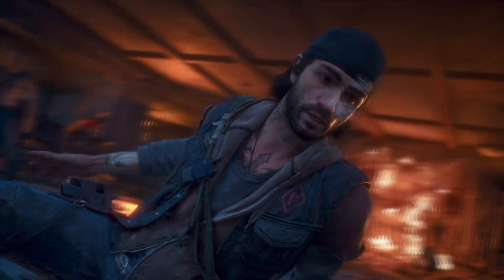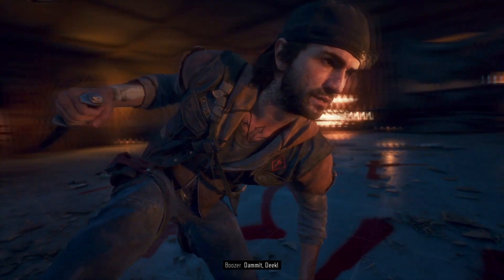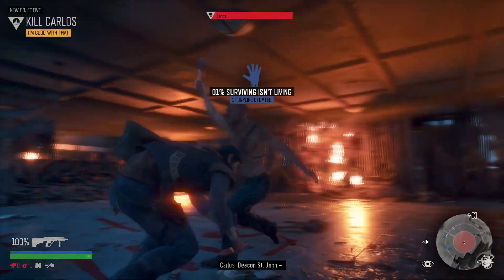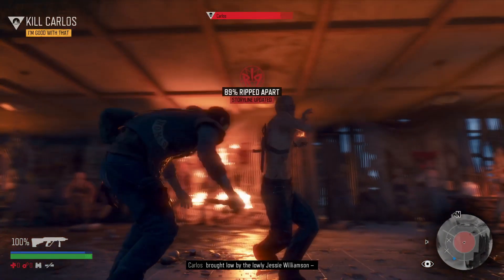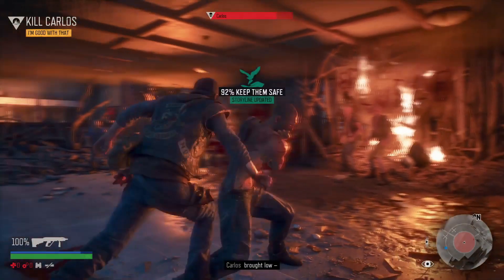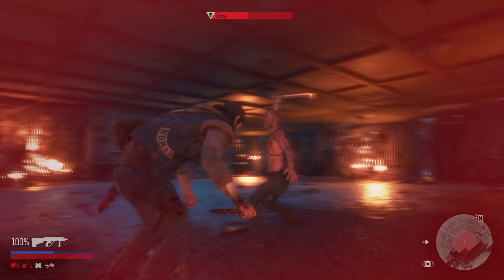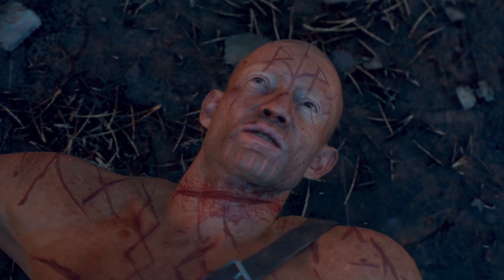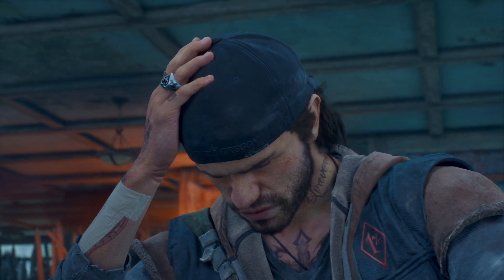Days Gone How To Beat Carlos Boss Fight Guide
Hello and welcome to Lord Fenton Gaming plays Days Gone. I am your host Lord Fenton. In today's Days Gone Video, I am going to show everyone how to defeat Carlos Boss Fight. Yes this boss fight is different since you will NOT have all your weapons except for your boot knife. That is correct it's basically you and your knife verses Carlos. I will give detailed steps on many attacks Carlos does and how to avoid em and what happens if you do not avoid em. If your in trouble with Carlos check this video out.

Video Start - 0:00
Intro - 0:05
Start of the Carlos Boss Fight - 0:21
One of Carlos Attacks to avoid - 0:27
One of Carlos attacks to avoid than hit - 0:35
Another one of Carlos attacks to dodge - 0:59
Carlos will ramp his attacks at this point - 1:24
You will defeat Carlos at this point and some final advise - 2:07

Carlos Boss Fight might sounds fearful due to you not having your toys however if you dodge and than time your attacks, Carlos will die. Why am I calling him Carlos instead of Jessie and instead of Jessie death well he picked his new name Carlos.